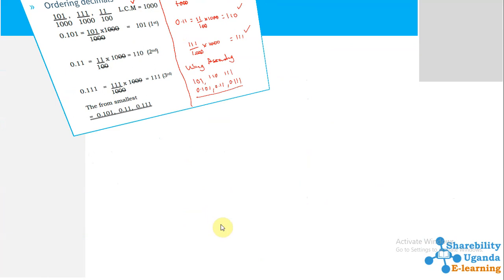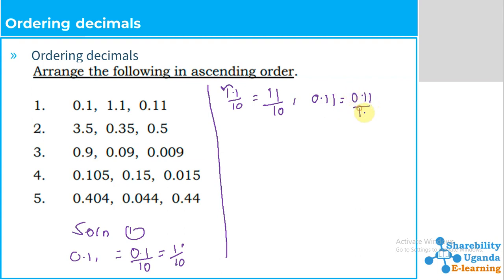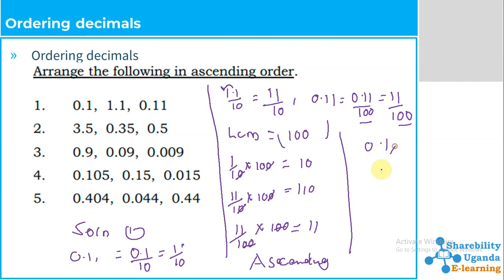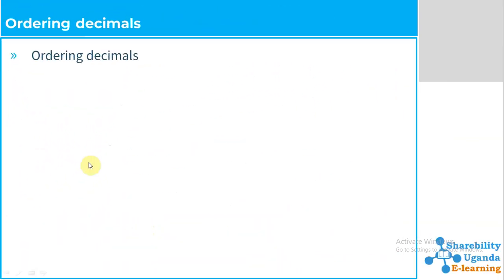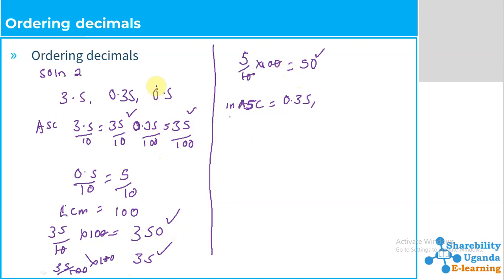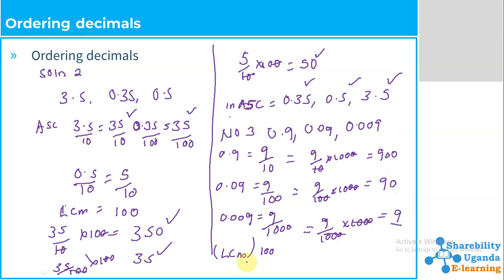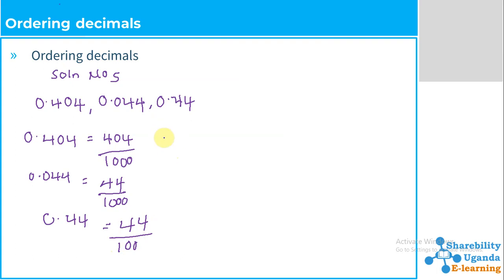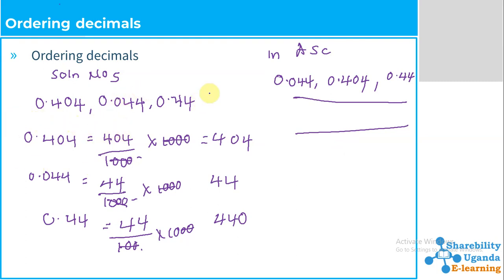P5 Mathematics Topic: Questions on Arranging decimal numbers in ascending order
Hello friends in todays lesson we shall be solving questions on arranging decimal number in the ascending order.
workingwith examples